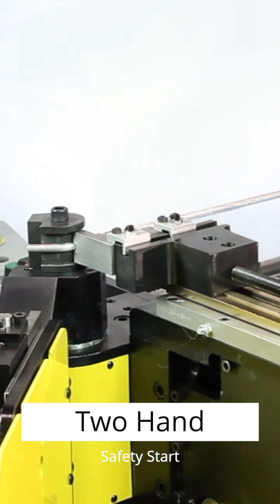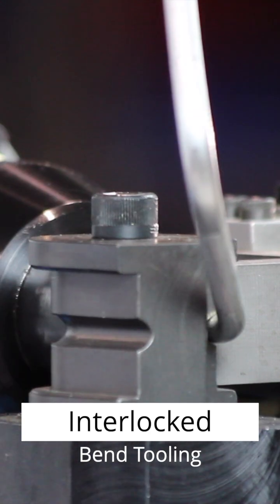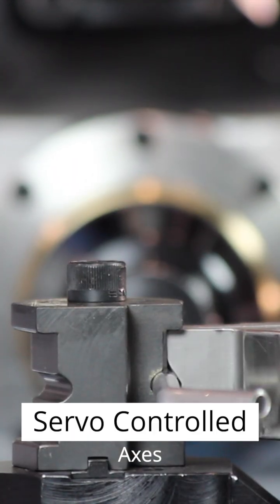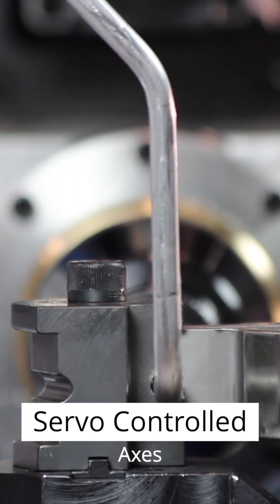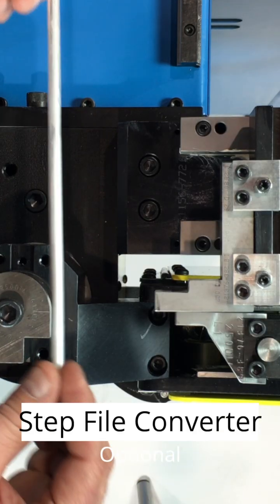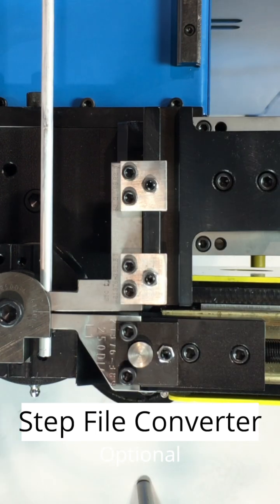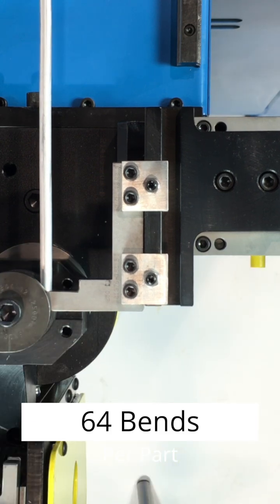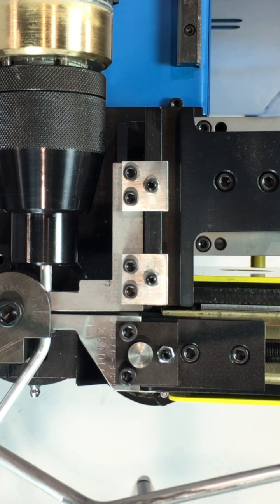Precision Tube & Pipe Bender | RD20 CNC Tube & Pipe Bender | PC Controlled 3 Axis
Precision Tube & Pipe Bender with PC Controlled 3 Axis CNC Bending by Winton Winton. The RD20 eCNC tube and pipe bender is a PC controlled 3 axis CNC tube and pipe bender able to make mandrel bends. Built in the United States, this CNC tube bender is easy to operate. All 3 axis of motion are closed-loop feedback for excellent repeatability. With the “Regrip” feature, the RD20 eCNC can be configured to make even the most difficult parts. This tube bender provides unlimited part program storage, limited only by free hard disk space.

The RD20 eCNC is very compact and capable of bending copper, aluminum and other metals. It has applications in the refrigeration, HVAC, automotive and many other industries.

CNC rotary draw tube bending:  closed-loop feedback on the L, R, and A axis
Compact footprint
Drop-away style clamp:  provides clearance for CNC tube bending
Able to import from CAD for processing, optional
36” (914mm)over mandrel bending
Designed with standard valves, cylinders, relays, and sensors
Interlocked safety guards included on both sides of swing arm

Collision Detection & Bend Simulation Software
Winton Machine’s new Collision Detection Software utilizes advanced 3D modeling and real-time motion simulation to prevent costly crashes during CNC tube bending, allowing users to visualize the bending process before it occurs on the machine. The software displays the real-time bending process (cycle time) and alerts the user if the bent profile interferes with the machine.
This process improves repeatability, eliminates rework, and protects your capital equipment investment.
Automatically simulates every bend before production begins.
Detects potential interference between tooling, carriage, and tube geometry.
Supports multi-stack bending setups.
Reduces setup time and operator trial/error adjustments.
Improves first-part accuracy and short-run profitability.
Compatible with 3D STEP import, letting engineers validate bends directly from CAD models.
Be sure to schedule a time to discuss our other proprietary software options.

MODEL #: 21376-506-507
01-15